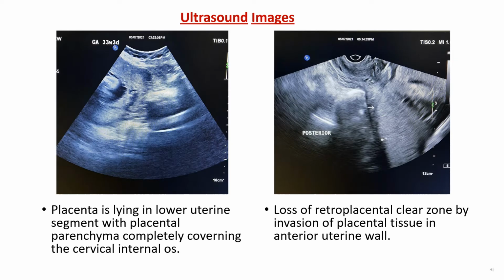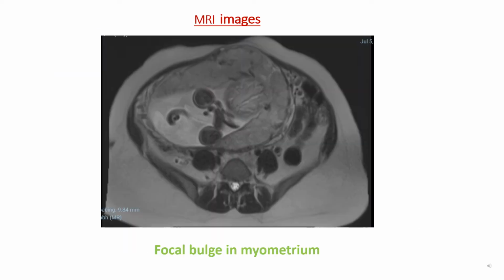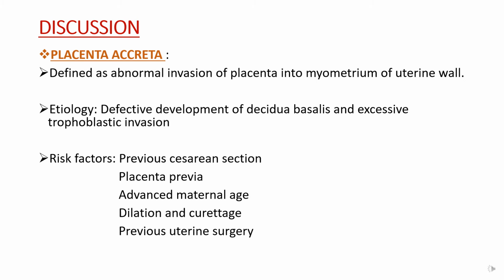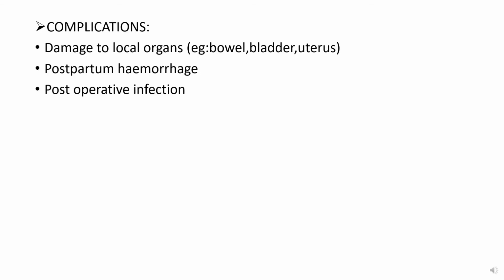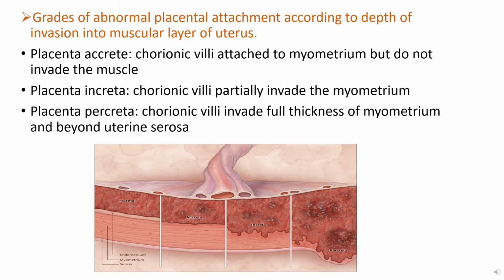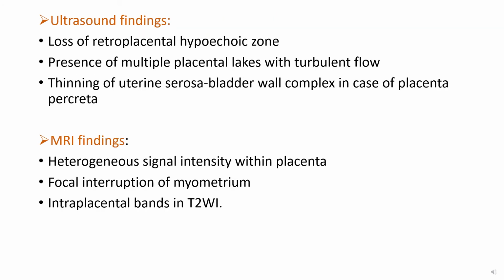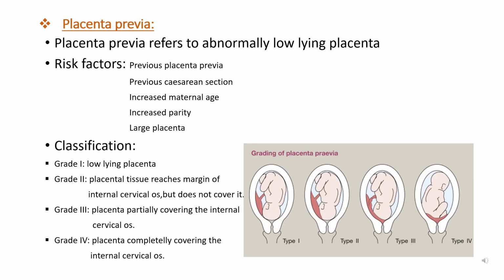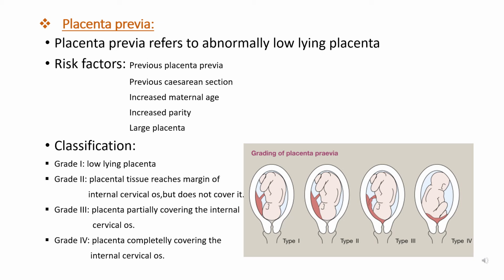Case of the week- placenta accreta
CaseOfTheWeekSeries - 16
Presented by Dr Divangi Patel

Case Of TheWeek Series is conducted by residents of department of radiodiagnosis of C. U. Shah Medical College And Hospital, Surendranagar, Gujarat, INDIA under the guidance of our head of department Dr. NIRMALA CHUDASAMA and our academician Dr. HARSHAD SHAH.